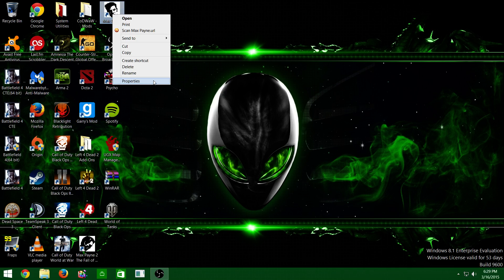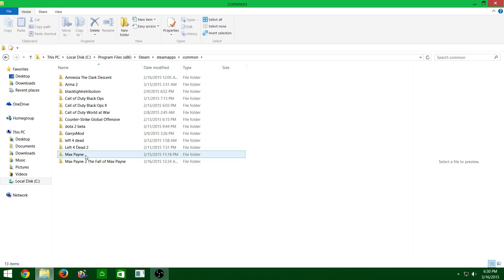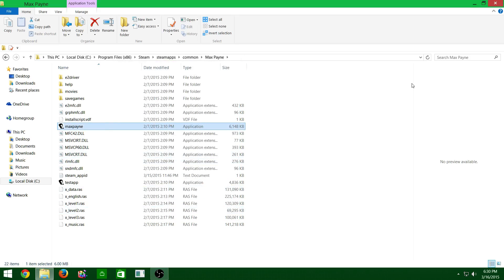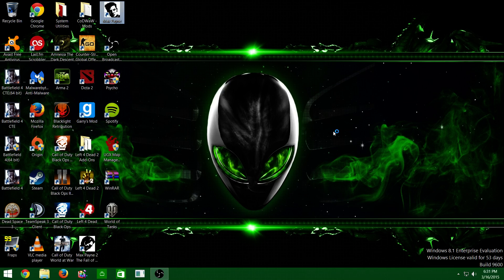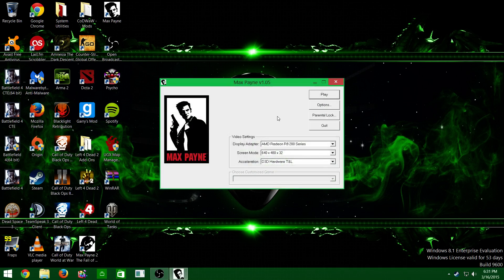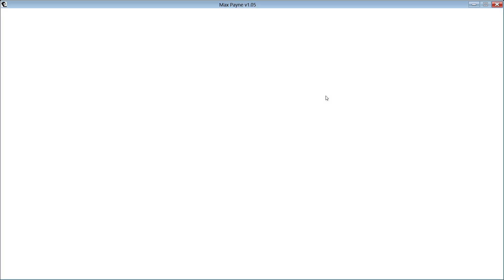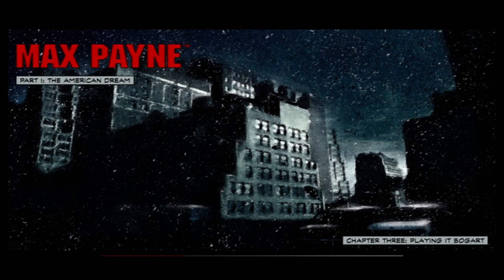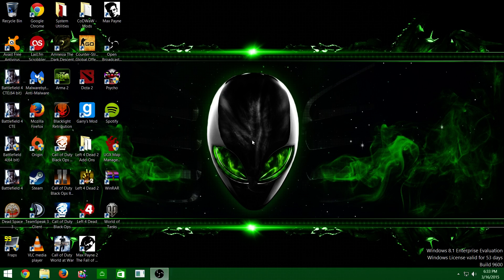How to get Max Payne 1 & 2 to work on Windows 8.1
This video shows how to access the compatibility settings in order to play both games. The choppy footage at the end is due to certain settings I had on. Sorry about the loud game audio.